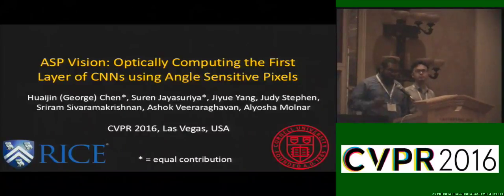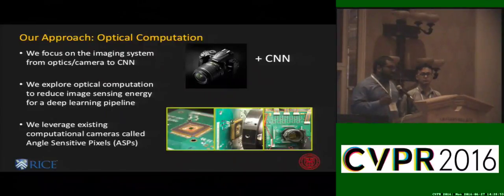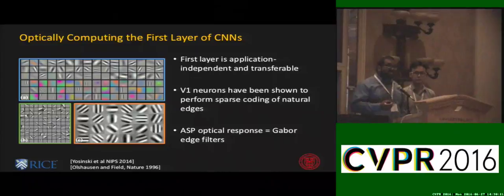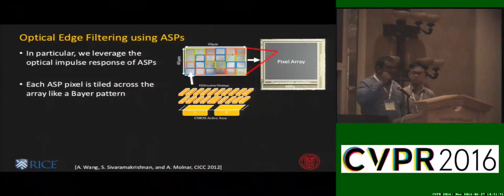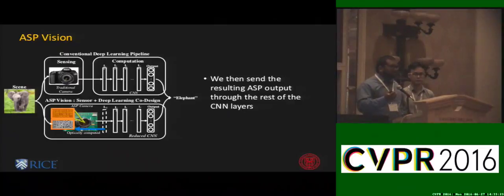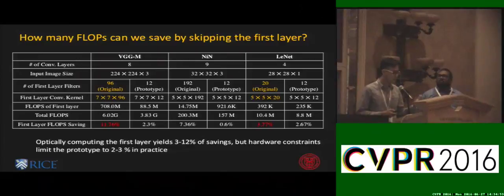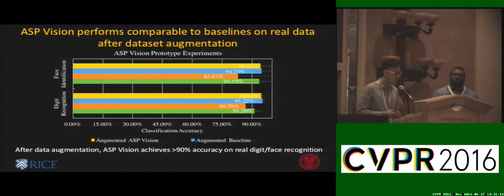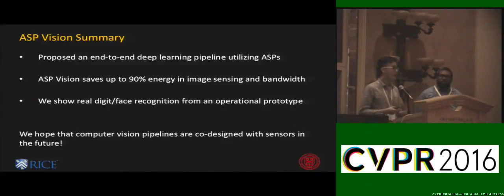ASP Vision: Optically Computing the First Layer of Convolutional Neural Networks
This video is about ASP Vision: Optically Computing the First Layer of Convolutional Neural Networks